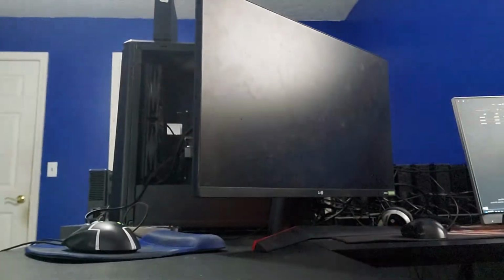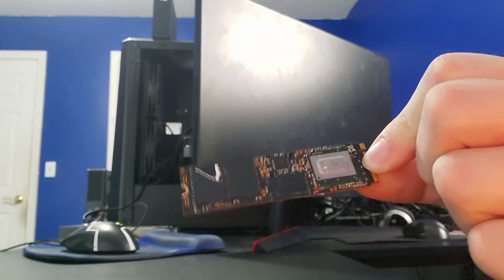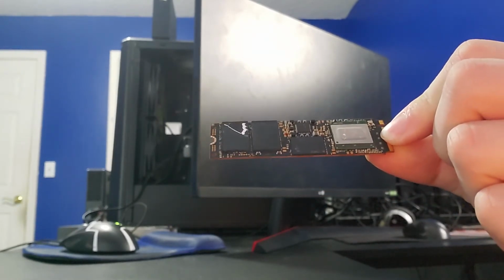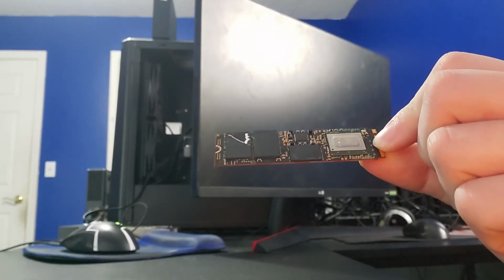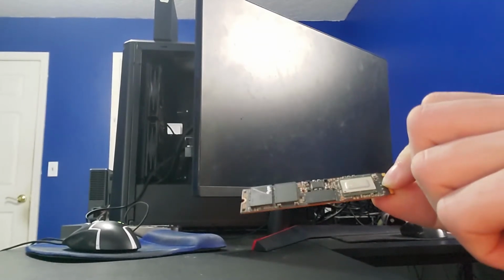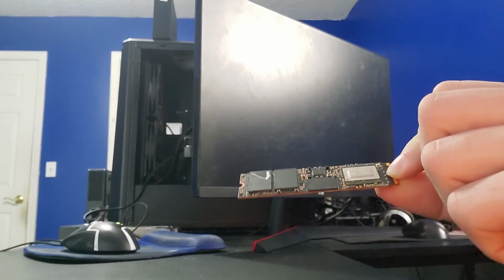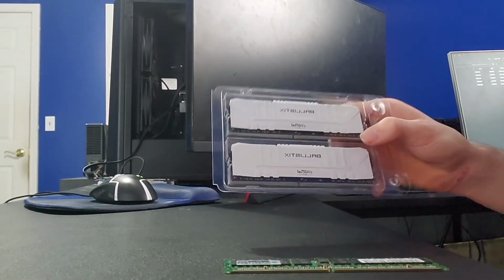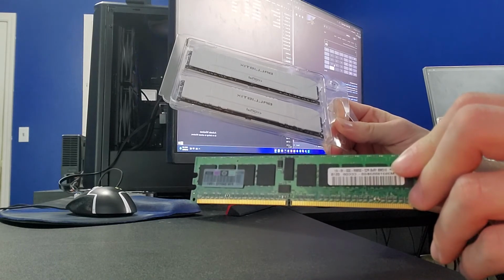What kinds of hardware does Chia use?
This video explains what type of hardware is used when farming and plotting Chia. Talked about is External drives, internal, ssd, m.2 , ram, usb hub, sata connectors, processors,and power supplies.

Any donations would be greatly appreciated! Chia Wallet Address xch15dcaztdsj3d9uufq5z43eplk8wkznhksnxvnrp66kzf5w4dyaz2q66ce4l PayPal